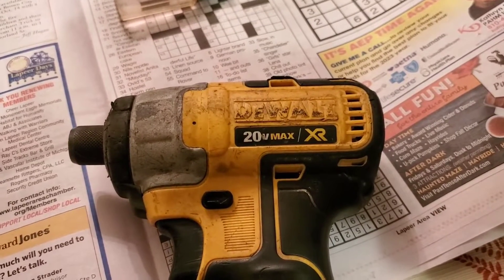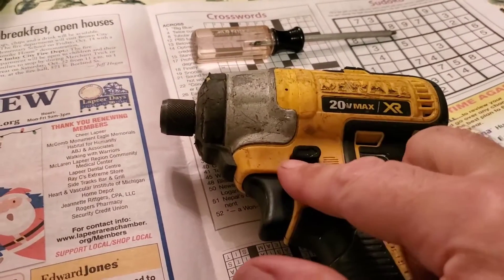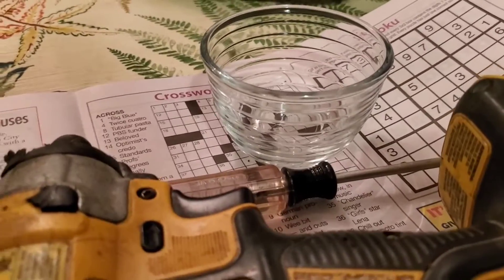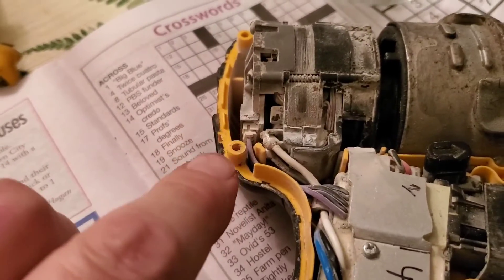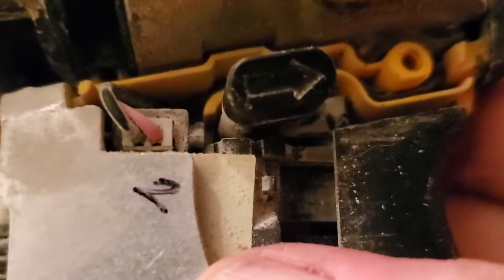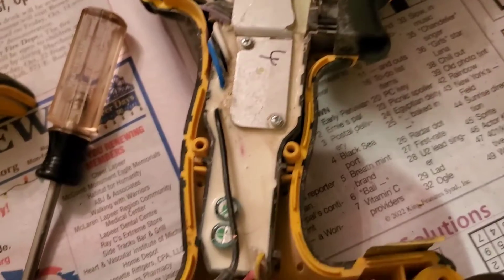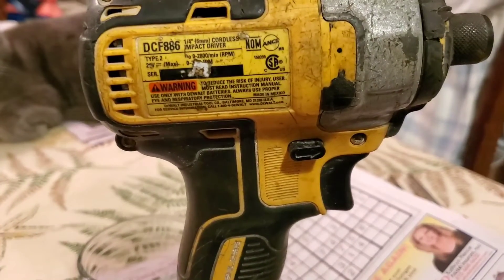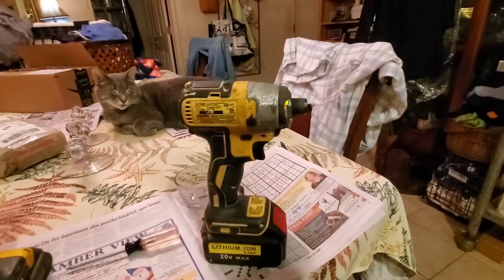how to take apart and repair a dewalt impact driver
you can fix this dewalt 20 volt cordless tool yourself, but some of the parts cost more than a new tool!